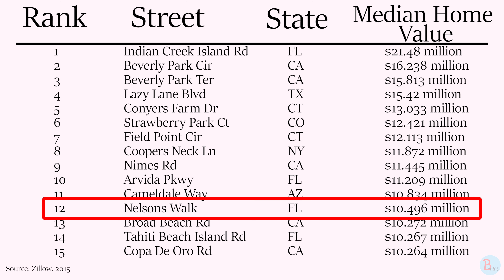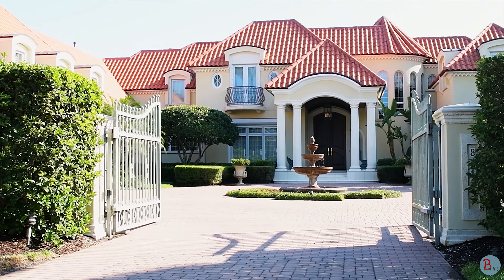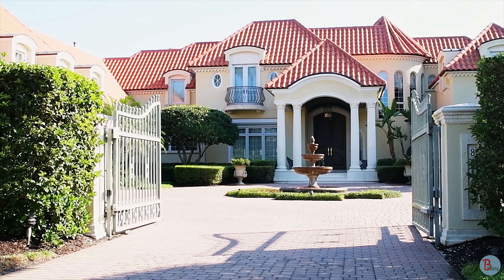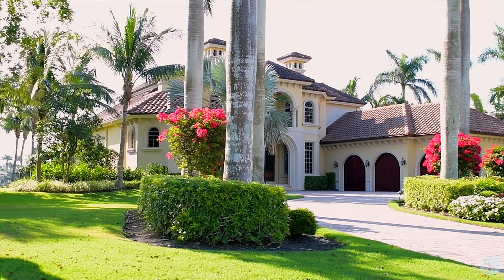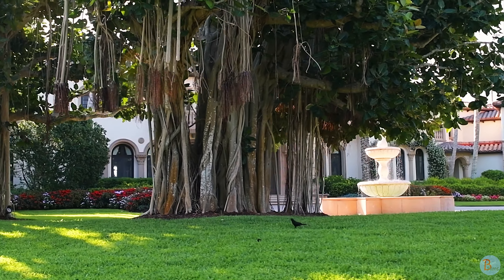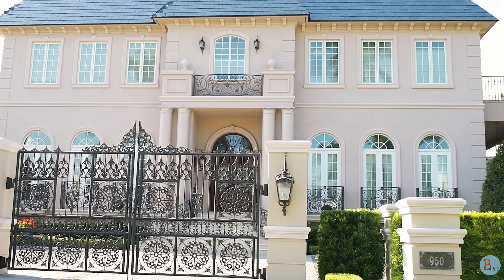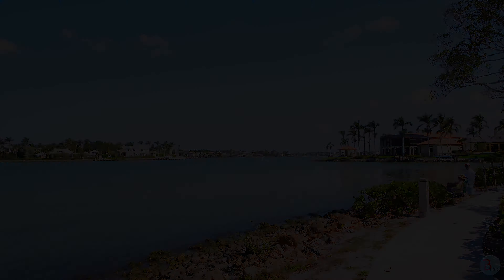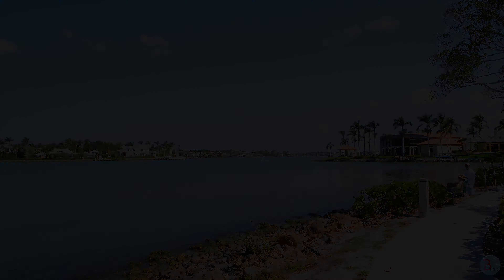Second Most Expensive Street | Nelson’s Walk in Naples, Southwest Florida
This video is about Nelson’s Walk, the second most expensive street located in Port Royal beach community of Naples, Florida. According to Zillow, Nelson’s Walk had a median home value of $10.5 million in 2015, landing on a 12th place among streets with high-priced residential properties. The median value is probably even higher by now.

We will have more footage to add to this Florida series including Miami.